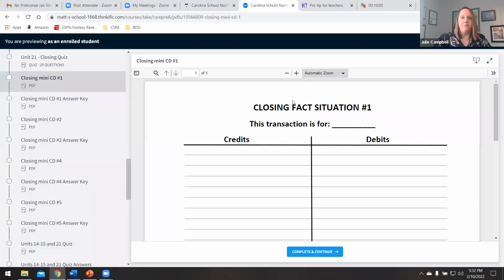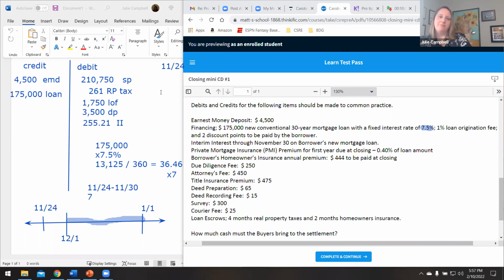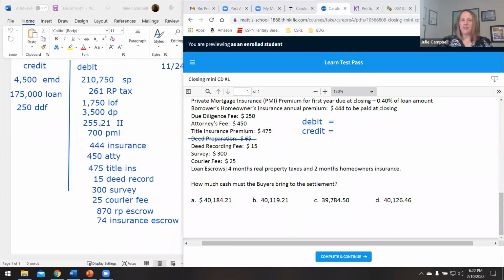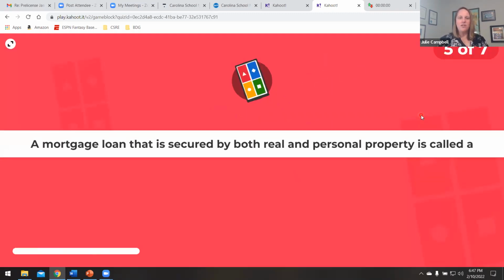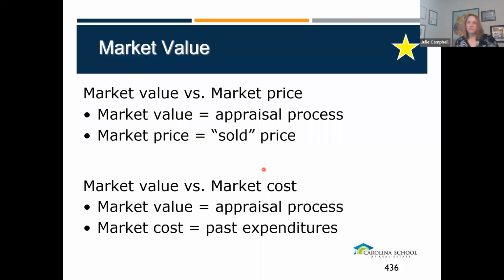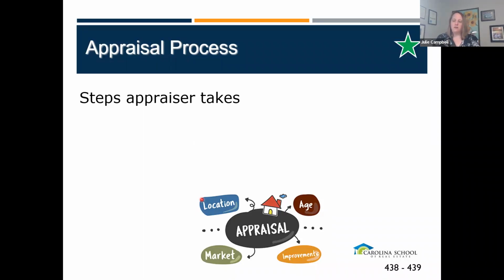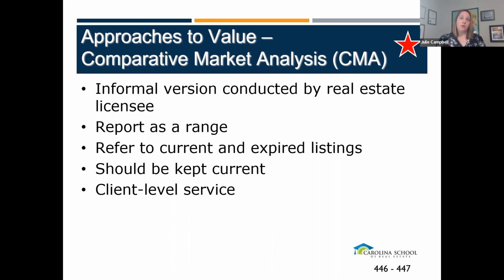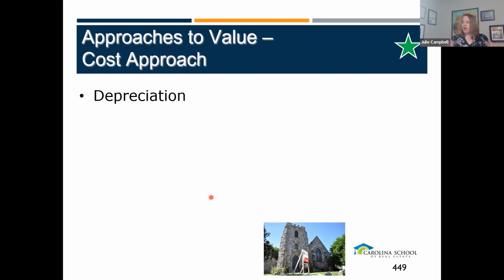Finish Unit 21 and start Unit 17